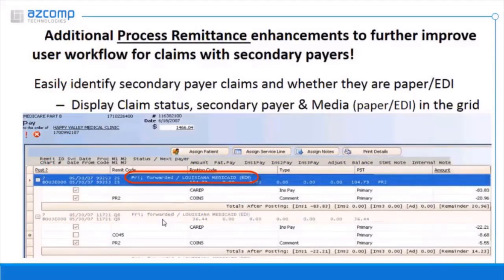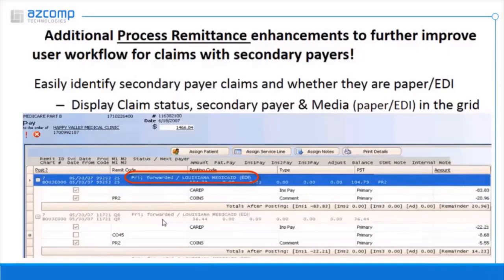Enhanced Secondary Claims Management Feature in Medisoft V23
In past versions of Medisoft, it was so time consuming and difficult  to send secondary claims. There were many people who decided not to even do it. In the new version of Medisoft, this change allows you to have all the information needed directly from within Medisoft and your remittance screen, enabling you to quickly and easily send those claims out. It's a really cool feature, we promise.

Let us know if this is helpful for you!